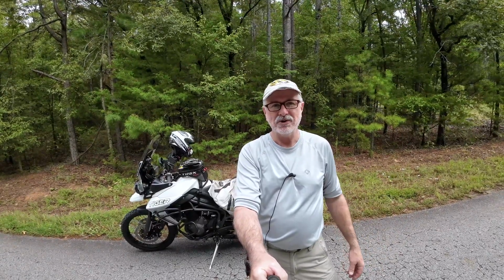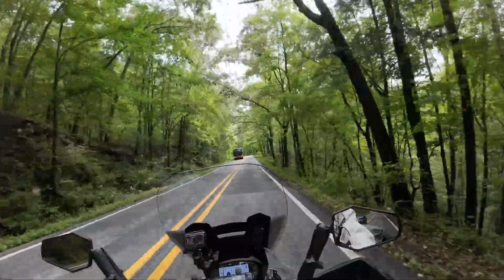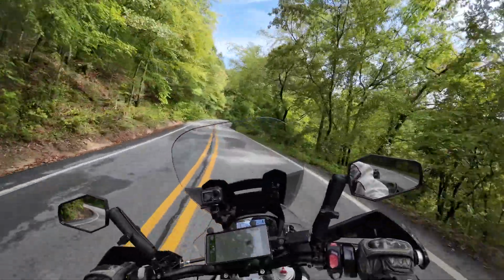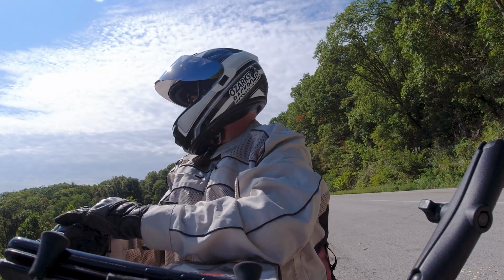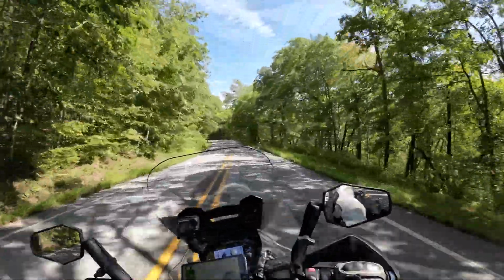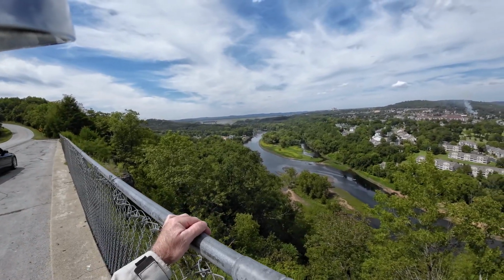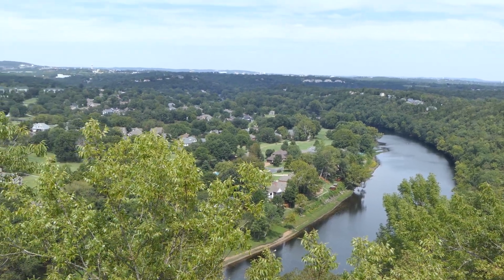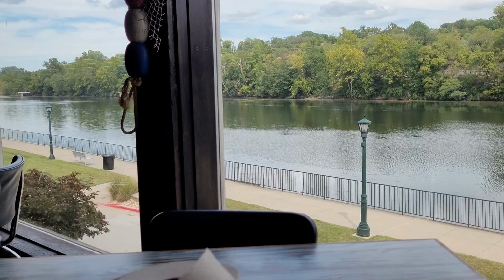Over Loaded Tiger on Arkansas' Pig Trail...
In this video I take my  2019 Triumph Tiger 800XCx over The Arkansas Pig Trail in North West Arkansas on my way back to the Ozarks Backroads World Headquarters after an epic camping trip to the southwest Arkansas Ouachita National Forest.